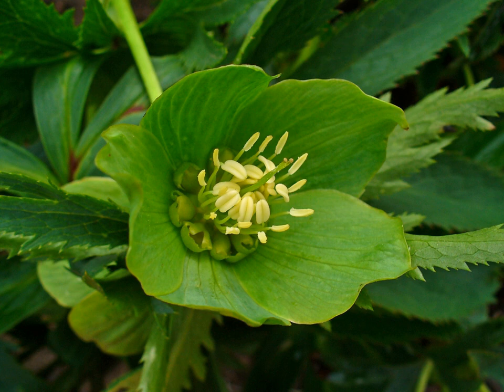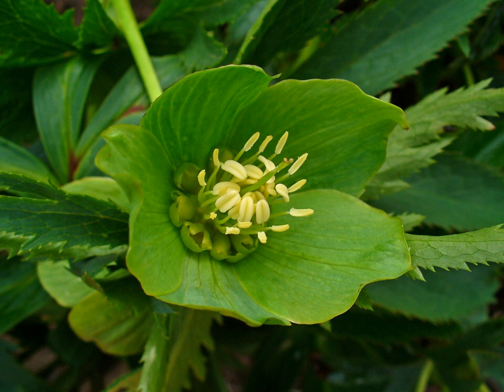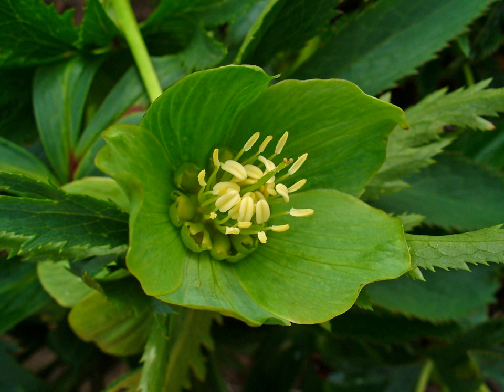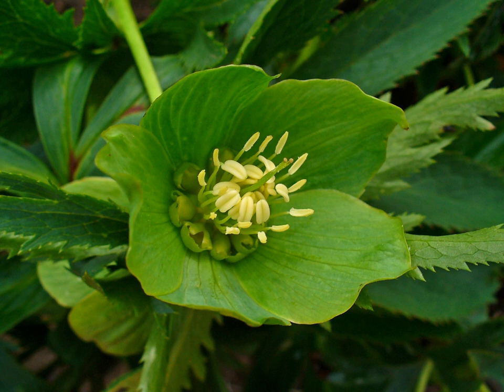Green hellebore | Wikipedia audio article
- Socrates

SUMMARY
Helleborus viridis, commonly called green hellebore, is a perennial flowering plant in the buttercup family, Ranunculaceae, native to Central and Western Europe, including England. All parts of the plant are poisonous.The green hellebore was one of the many plants first described by Linnaeus in volume one of his 1753 tenth edition of his Species Plantarum. The species name is the Latin adjective viridis, "green". Two subspecies are recognised, subspecies viridis from Central Europe and the maritime Alps, and subspecies occidentalis from western Europe including England.Other common names recorded include bastard hellebore, bear's foot and boar's foot.Growing to around 60 cm (2 ft) high, the green hellebore is a perennial plant. The flowers appear in spring (February to April). They have five large green oval sepals with pointed tips, and seven to twelve much smaller petals. The roots are rhizomatous. Subspecies viridis has flowers of 4–5 cm diameter and leaves covered with fine hairs, while the flowers of subspecies occidentalis are smaller (3–4 cm diameter) and its leaves are smooth.The green hellebore is found in Western and Central Europe, east to eastern Austria and south to northern Italy. It grows on limestone and chalk-based soils in the south of England.The green hellebore has become weedy in North America, Scandinavia, the Netherlands, and northern Germany.Consumption of any part of the plant can lead to severe vomiting and seizures. Its purgative properties meant that it was traditionally used as a folk remedy to treat worms in children and topically to treat lice.